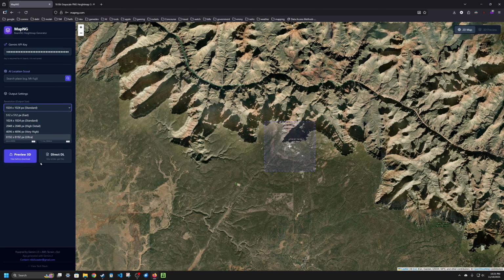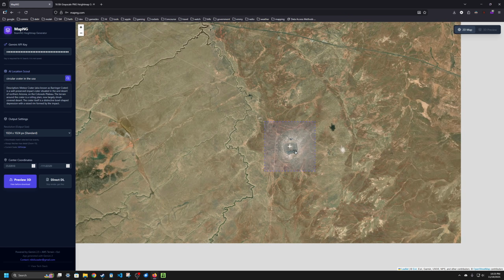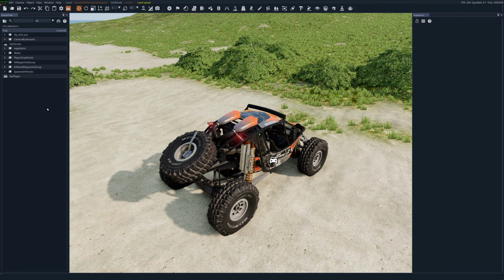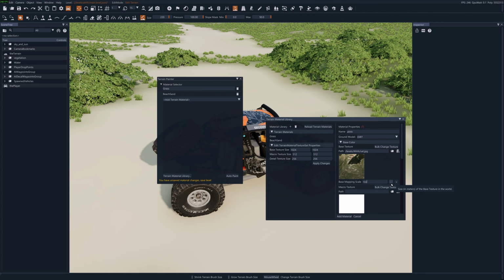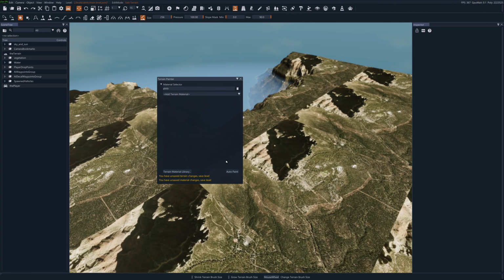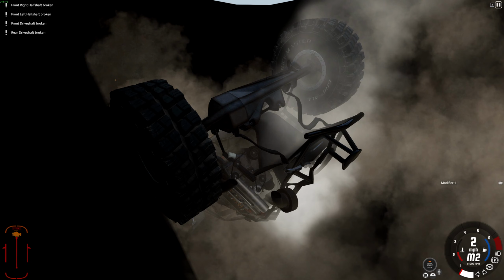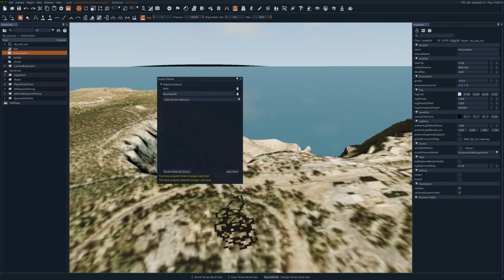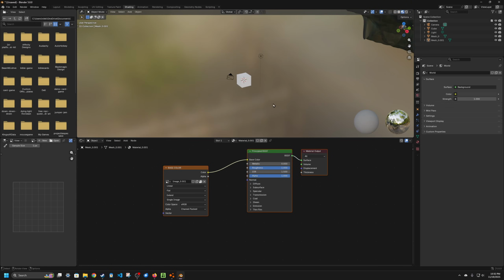MapNG - New BeamNG Mapping tool!